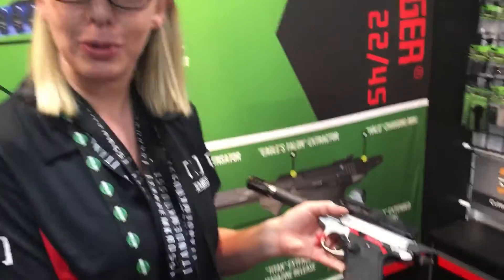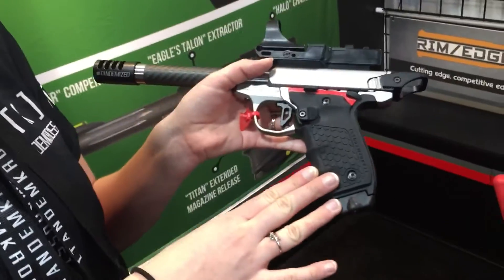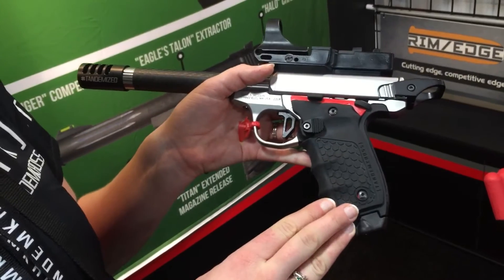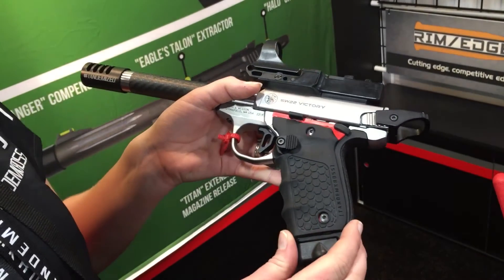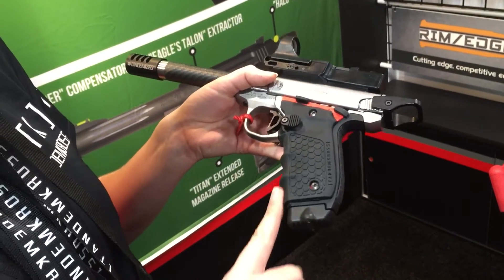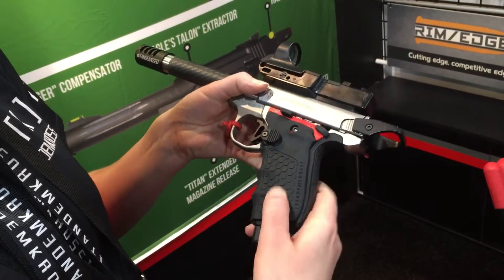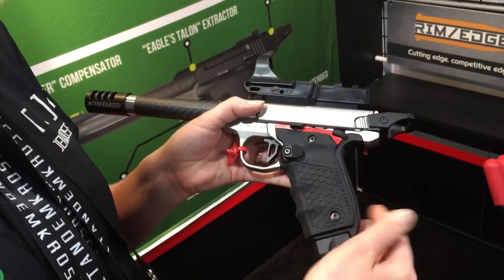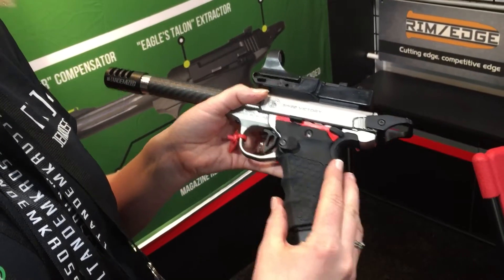Tandemkross rubberized grip for Smith & Wesson Victory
Danielle from Tandemkross gives a quick demo of a new product for the Smith & Wesson Victory 22 pistol.